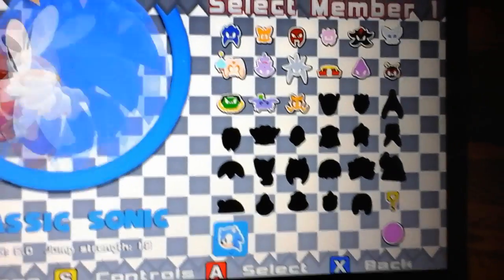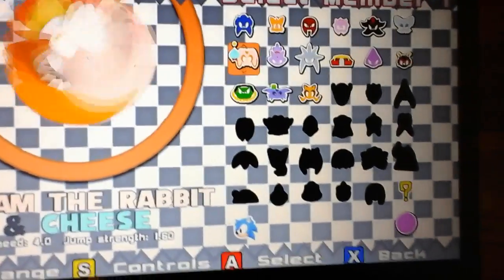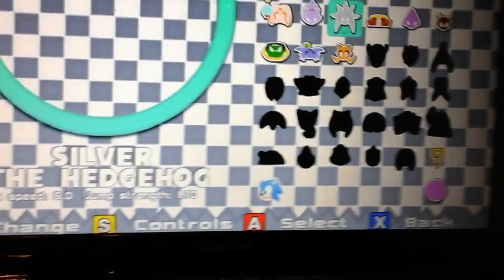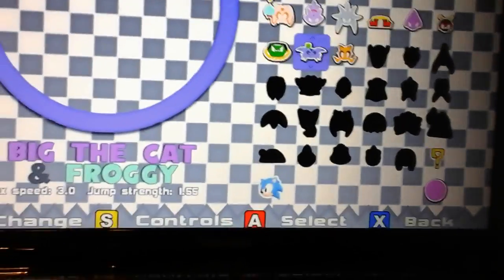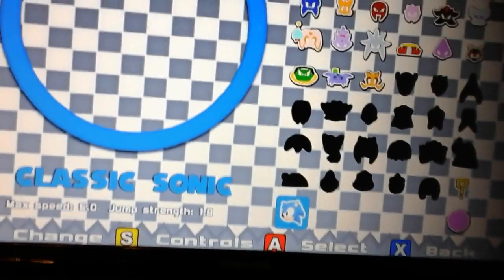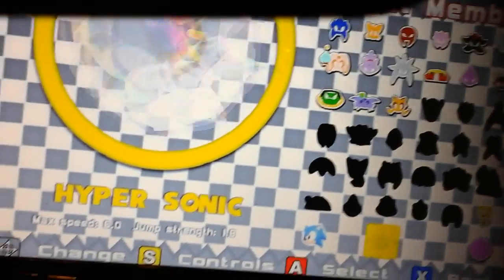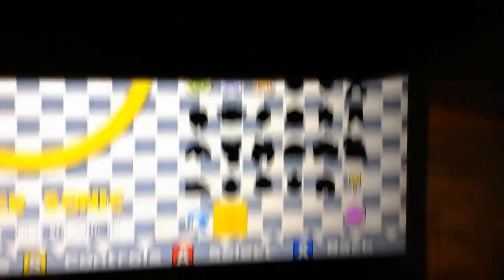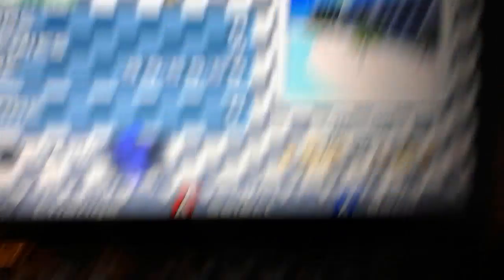Sonic world sonic fan game